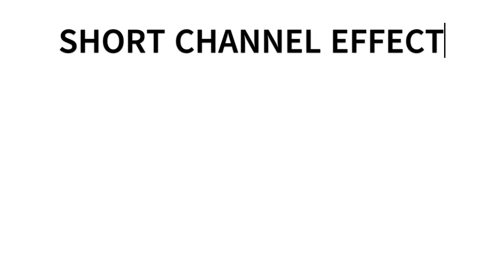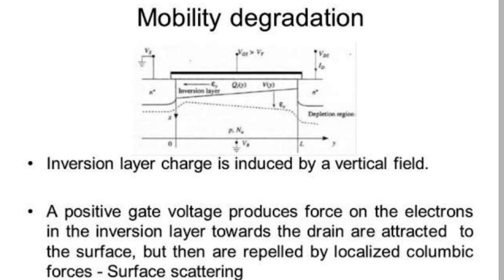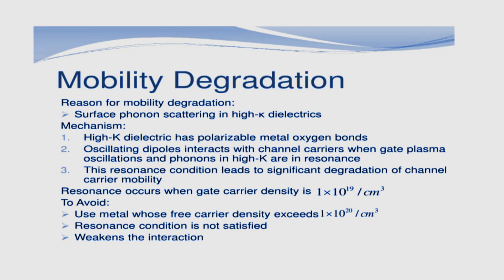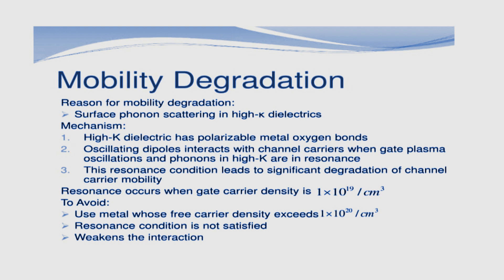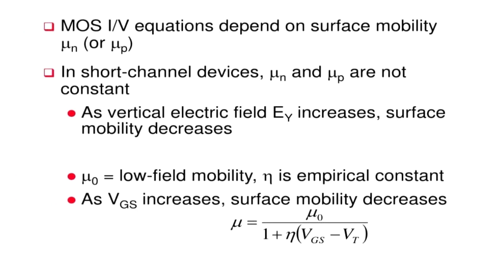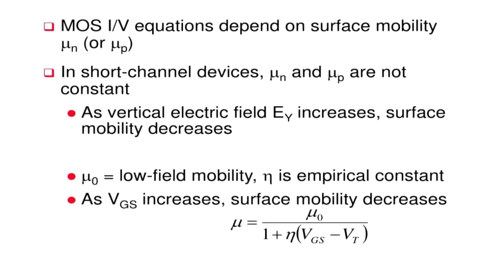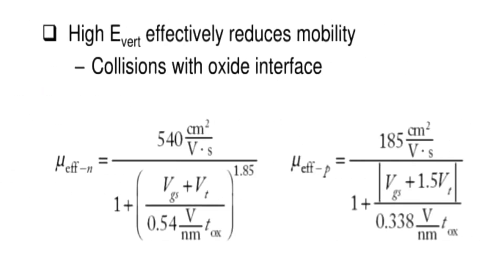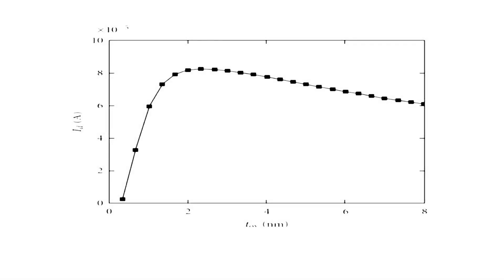Mobility degradation || Short Channel Effect || VLSI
short channel effect
mobility degradation
ganesh knows

                                                                          THANKYOU😍